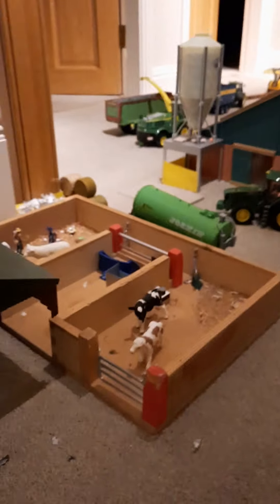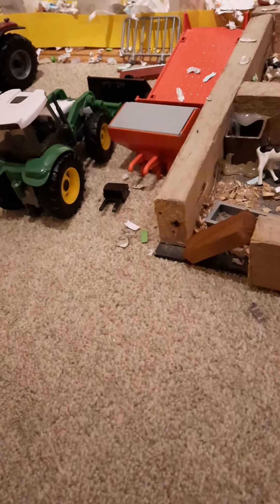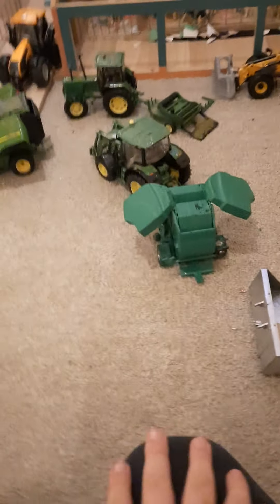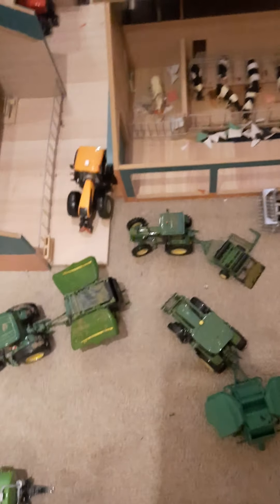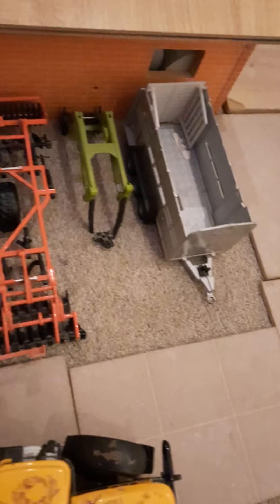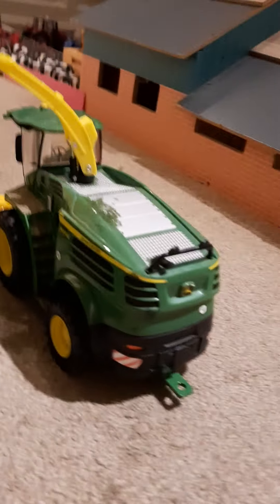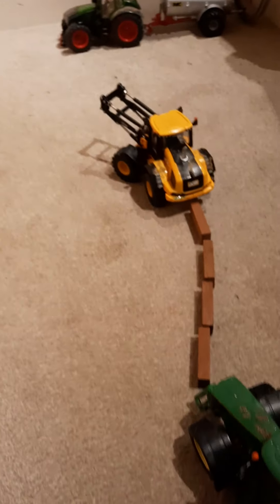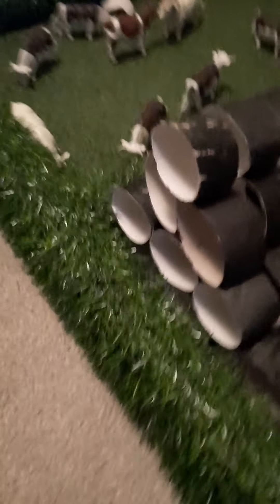We are Back